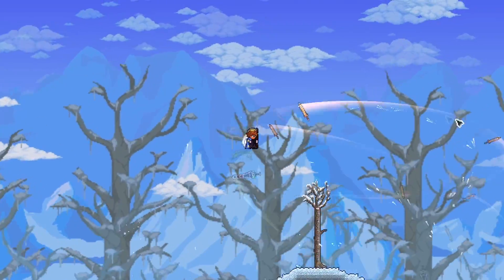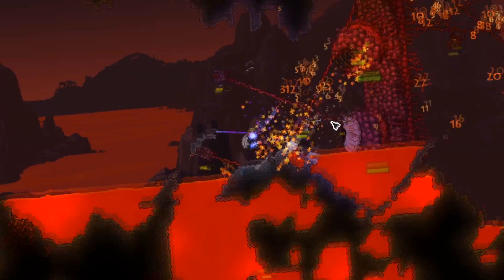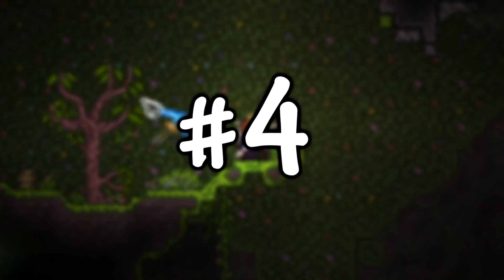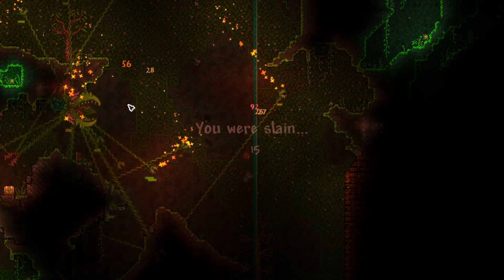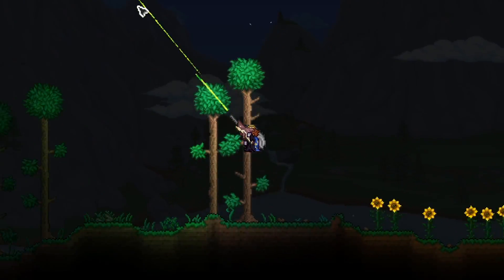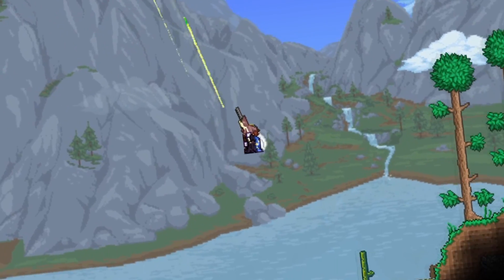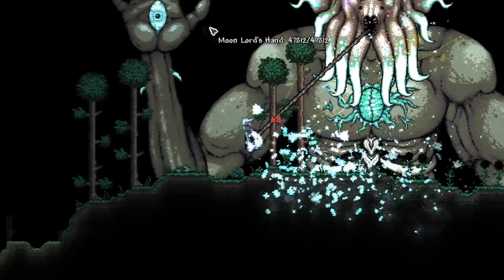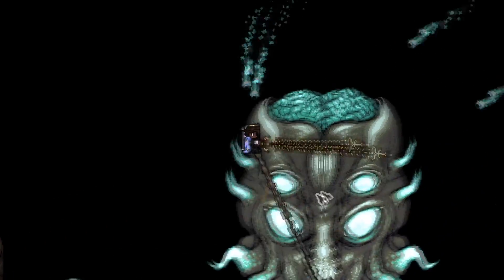Terraria 1.4 Top 5 HARDEST Bosses! | PC, Console & Mobile Hard Bosses!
Terraria Top 5 Hardest bosses is a list and compilation of the hardest bosses from terraria journey's end all based off of my personal opinion. The bosses on this list are ranked from easiest to hardest and are all based off the loot you have access to prior to the boss fight, let me know your lists down below and be sure to tell me whether you agree or disagree with me !

If you want to see more terraria content, be sure to check out my previous video in which I bought the wrong version of terraria and was forced to play the most broken bootleg terraria version ever made !!

Logitech G502 Mouse
Logitech G910 Orion Spark
Lenovo G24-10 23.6-inch Gaming Monitor
LG 24MP59G-P 24-Inch Gaming Monitor
Razer Goliathus Speed Gaming Mouse Pad
Logitech G935 Wireless RGB PC Gaming Headset
Blue Yeti USB Mic

My goal on this channel is to spread terraria 1.4 and modded terraria to a larger audience and bring more people into the game with informational videos, challenge videos and overall terraria centered content. If you enjoy terraria and believe this channel represents the game in a fun way, feel free to subscribe to us, it's completely free and helps us out more than you could imagine !